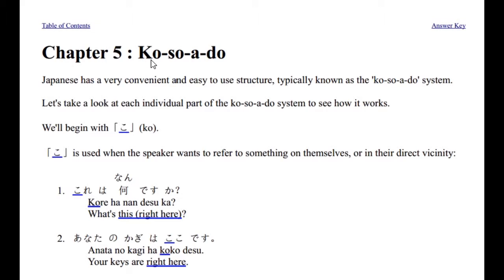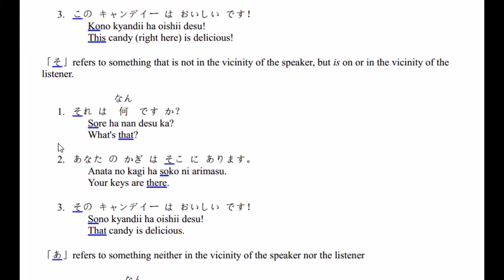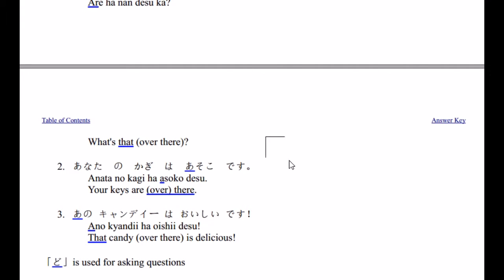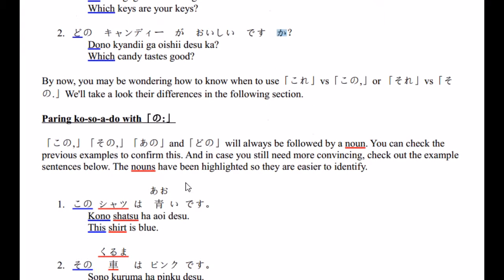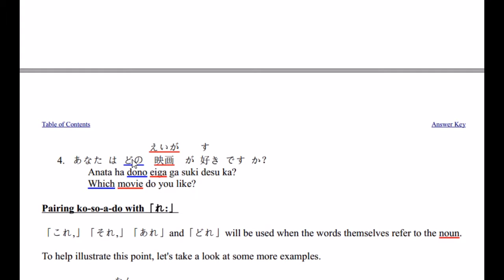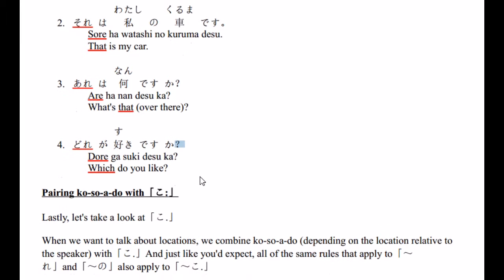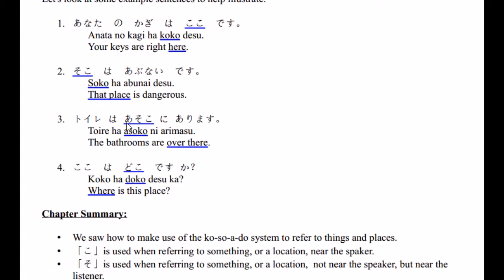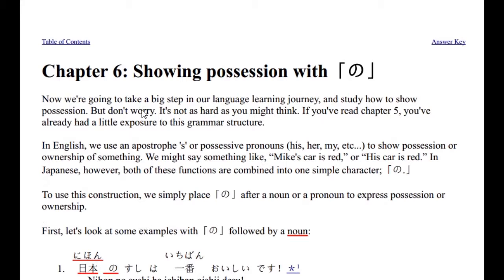Learn Japanese From Some Guy - Chapter 5: Ko-So-A-Do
Welcome back to another episode of Learn Japanese From Some Guy! If you're interested in learning Japanese, this is the series for you.

In today's video we are going to learn about the Ko-So-A-Do system of the Japanese language, which, when understood well, will allow us to easily express ourselves in numerous ways.

'Ko' is used to describe something that is near you (the speaker).
'So' is used to describe something near the listener (but not the speaker)
'A' is used to describe something neither near the speaker nor the listener
'Do' is used for asking questions

No practice problems this time around, but I encourage you to keep practicing writing the Kana (Hiragana and Katakana) and Kanji.

Also, my book, Learn Japanese From Some Guy, is available for purchase on Amazon

TIMESTAMPS:

Intro: 0:10
Skip Intro: 0:26
Examples sentences with こ: 0:55
Example sentences with そ: 2:01
Example sentences with あ: 3:11
Example sentences with ど: 4:36
Pairing ko-so-a-do with の: 5:37
Pairing ko-so-a-do with れ: 7:44
Example sentences with ～れ: 8:08
Pairing ko-so-a-do with こ: 9:06
Example sentences with ～こ: 10:15
Chapter Summary: 11:15
Chapter 6 preview: 12:24
Outro 12:37
Outro card: 13:07

またね！